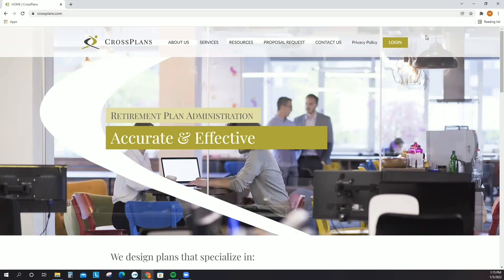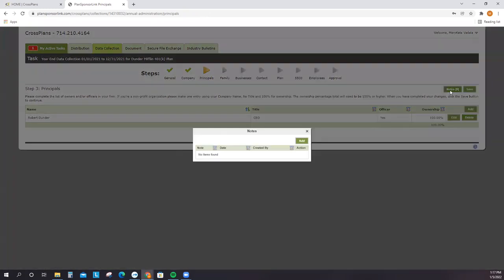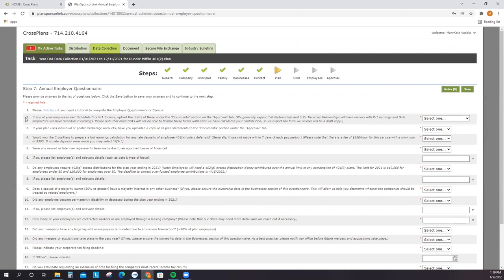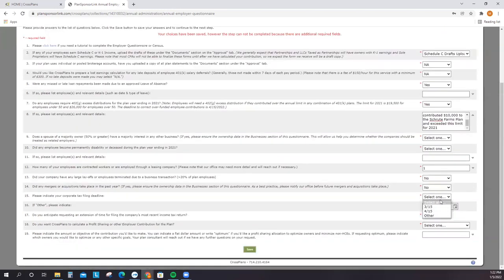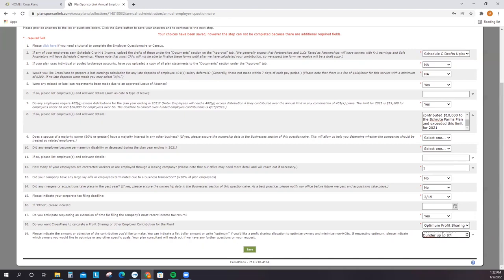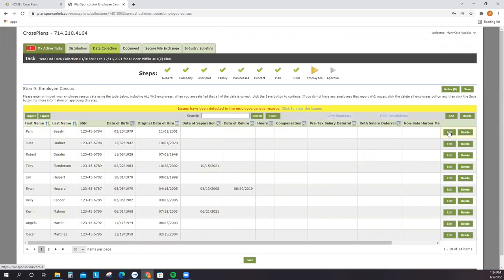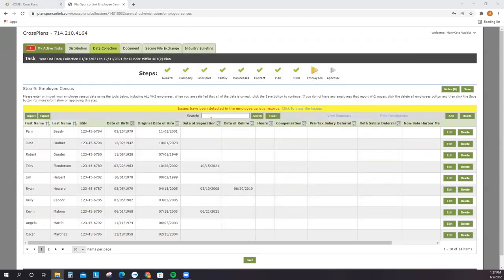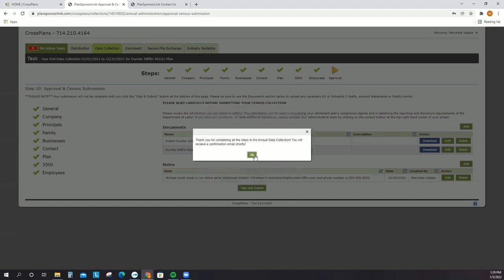CrossPlans Year End Data Request Guide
00:00 - Introduction
00:20 - Logging in
01:00 - General
01:37 - Company
01:58 - Principals
02:14 - Family
02:35 - Businesses
03:01 - Contact
03:49 - Plan: General
04:13 - Plan: Schedule C & K-1 Wage Earners
04:58 - Plan: 402(g) Excess
05:52 - Plan: Tax Deadlines
06:23 - Plan: Additional Contributions
08:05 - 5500: Fidelity Bond Information
08:40 - Employees: General
09:36 - Employees: Adding/Editing Employee Info
11:58 - Secure File Exchange
12:40 - Approval: Uploading Documents
13:01 - Approval: Sign & Submit